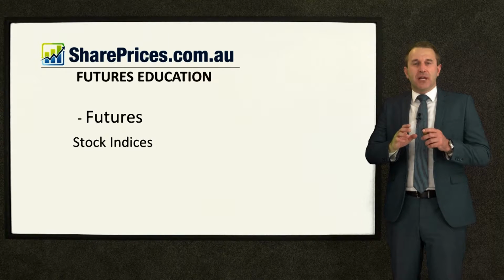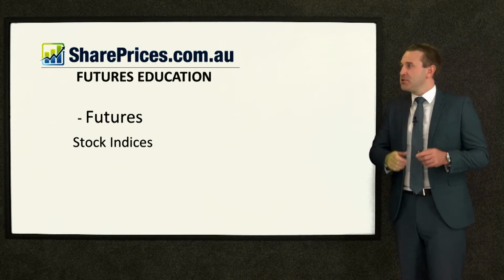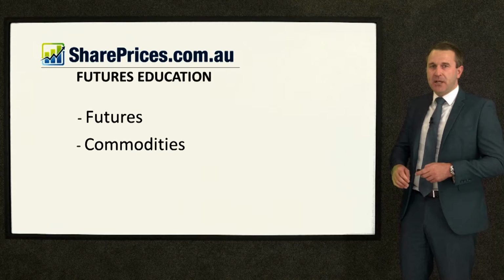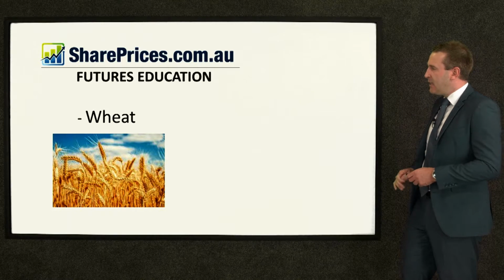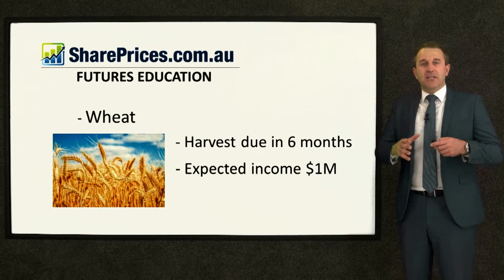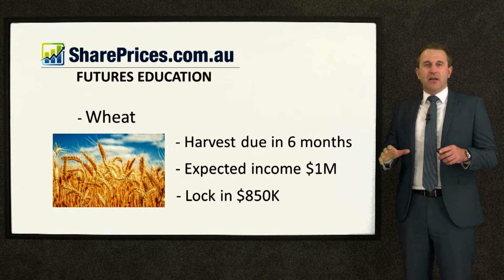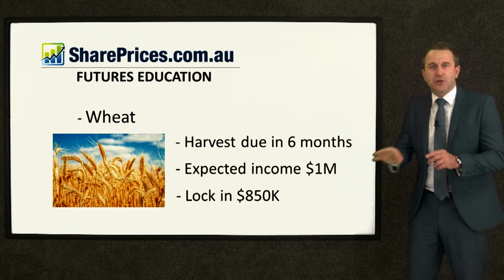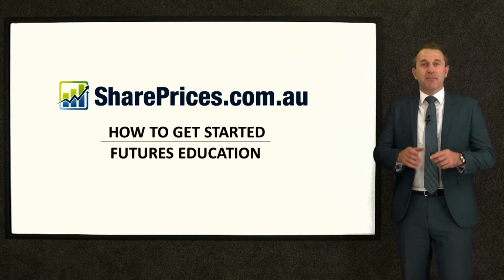How to Get Started - Futures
Learn how to get started with the stock market.